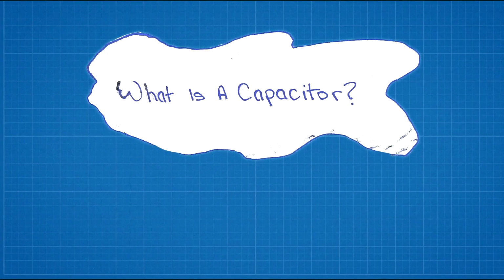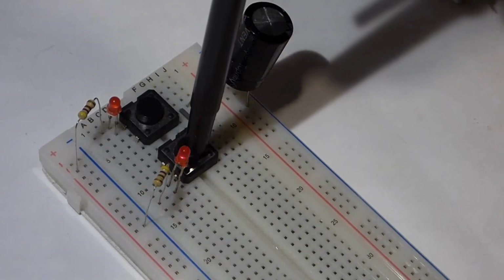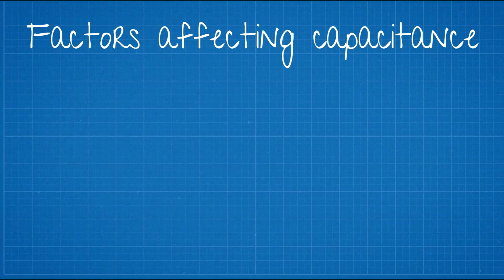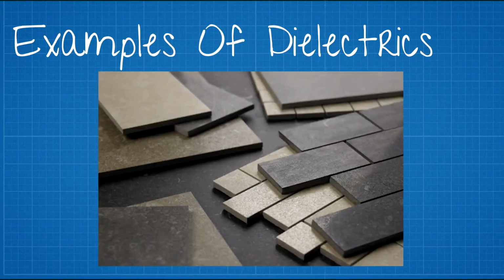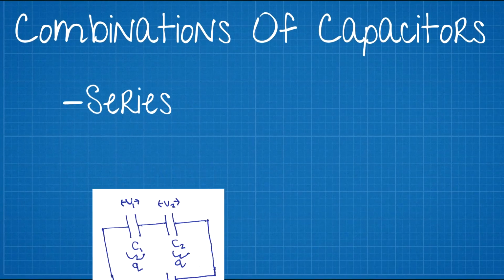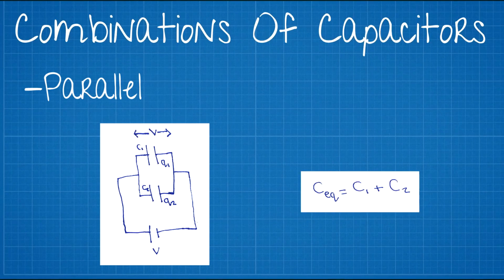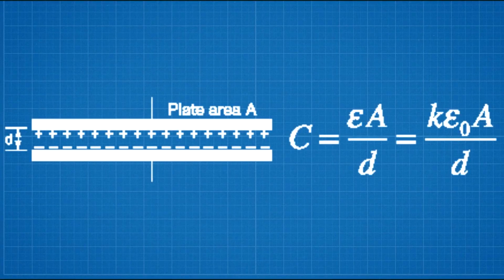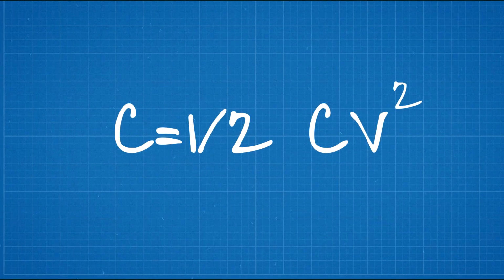Physics - Capacitors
This video outlines various aspects of a capacitor and its uses.

References
Electronzapdotcom. 2016. "Capacitor Discharge with LEDs." Accessed 11 April 2020. Capacitor charge and discharge with LEDs step by step circuit build. Electronzap electronics video.
Merriam Webster. n.d. "Capacitance." Accessed 11 April 2020.
Cellmark. n.d. "Paper." Accessed 11 April 2020.
Wikipedia. 2020. "Mica." Accessed 11 April 2020.
Energy News 24. n.d. "Major Oil News." Accessed 11 April 2020.
Hyperphysics. n.d. "Energy Stored in A Capacitor." Accessed 12 April 2020.